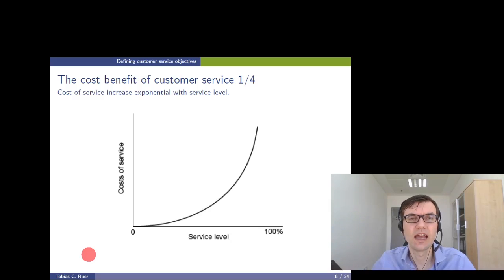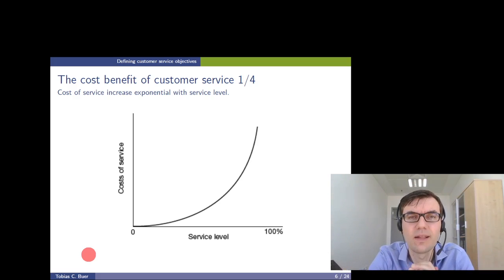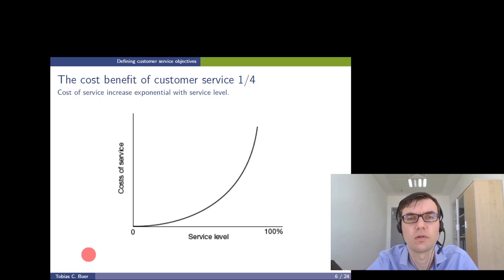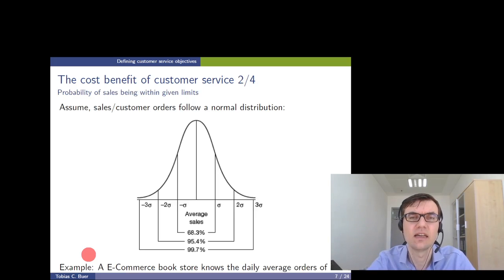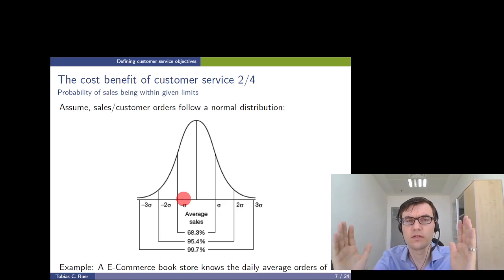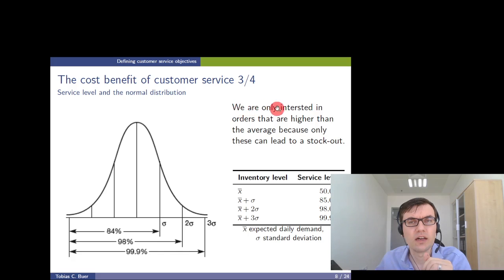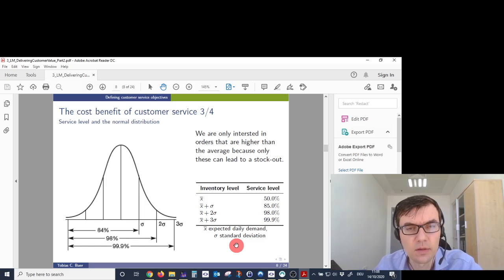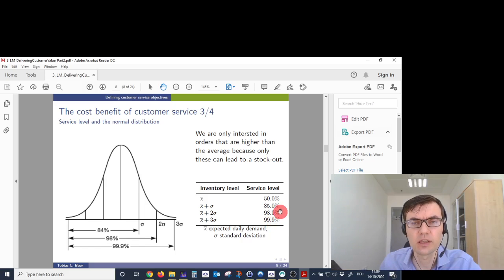LM CustomerValue 13 CostBenefit 2